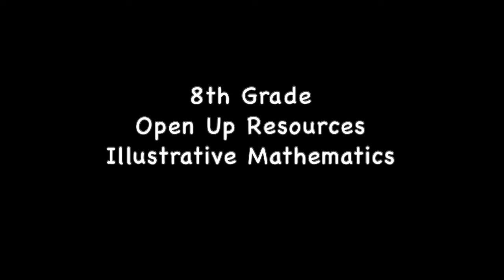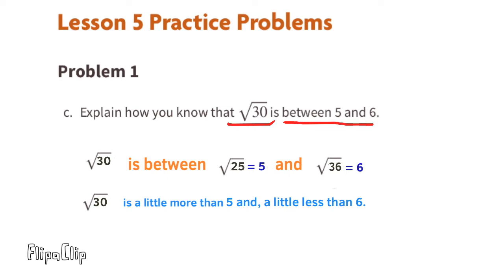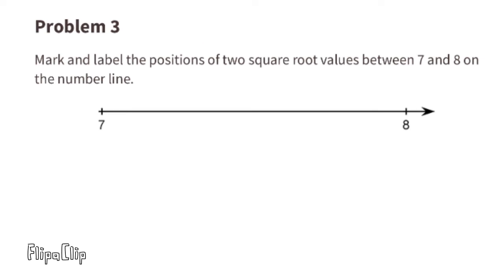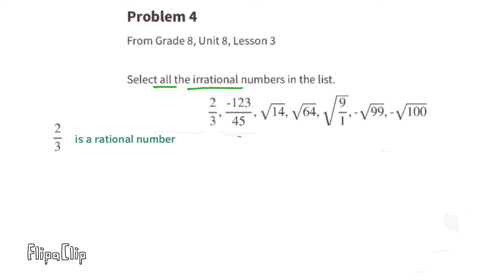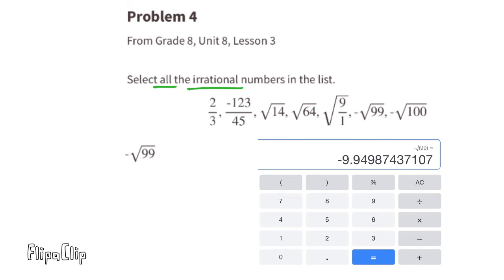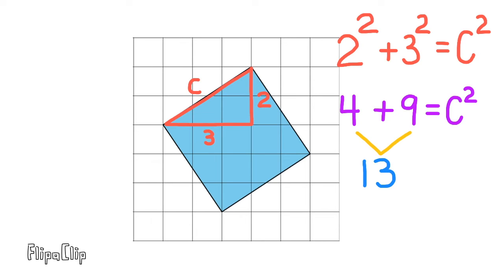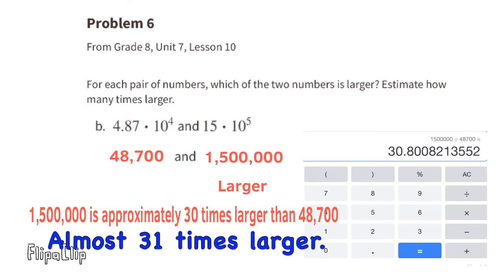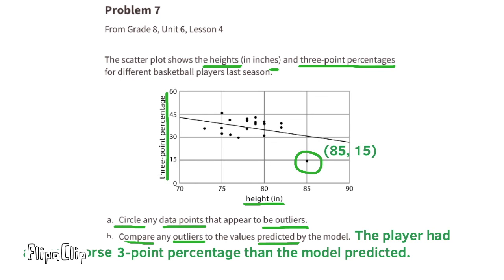😉 8th Grade, Unit 8, Lesson 5 "Reasoning About Square Roots" Illustrative Math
😉 8th Grade, Unit 8, Lesson 5 "Reasoning About Square Roots" Illustrative Mathematics Practice problems. Review and tutorial. Search 885math to find this lesson fast!
8th Grade IM Math 8.8.5. "Reasoning About Square Roots" Practice problems. Review and tutorial.

Illustrative Mathematics